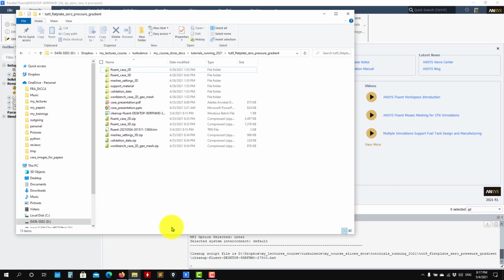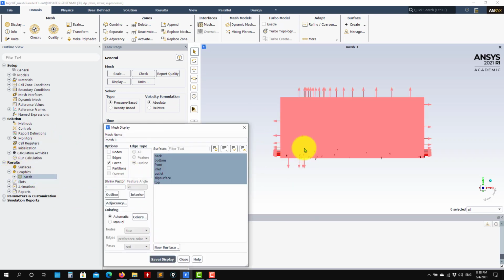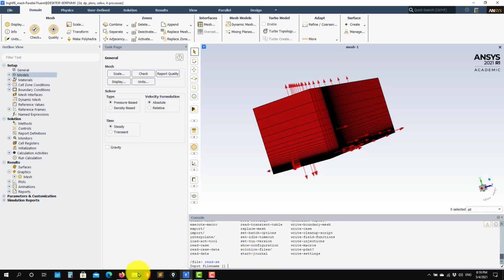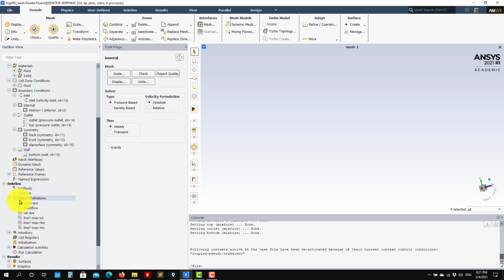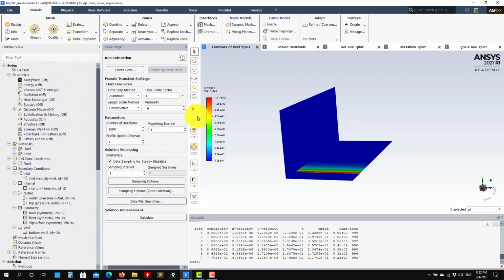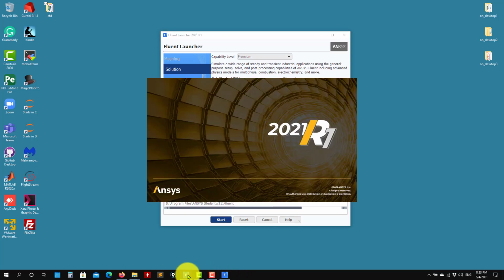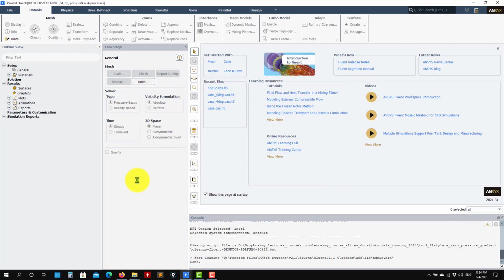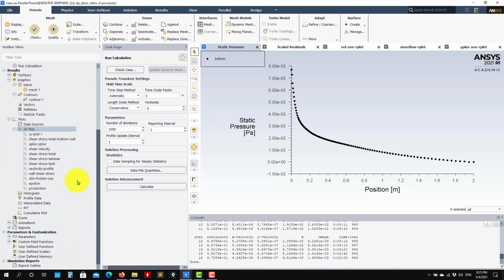Tutorial 9 - Part 2 - Fully turbulent 2D flat plate - Zero pressure gradient case.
Tutorial 9. Fully turbulent 2D flat plate - Zero pressure gradient case.
Part 2. Reading a clean mesh and settings.